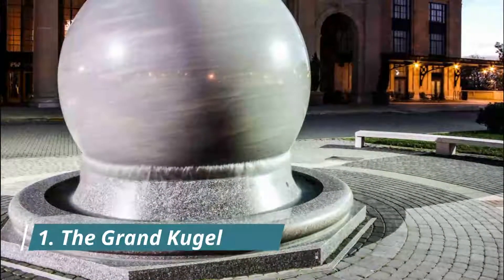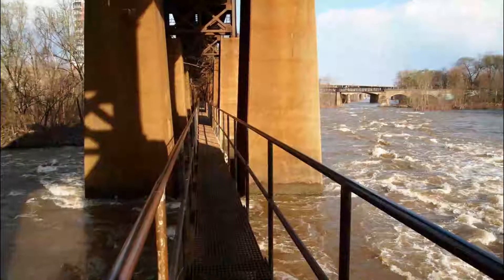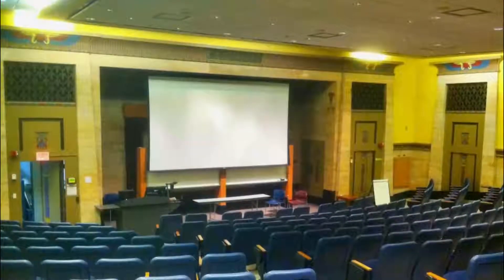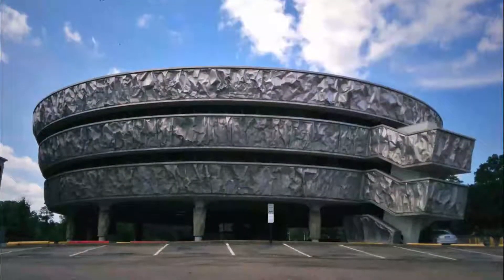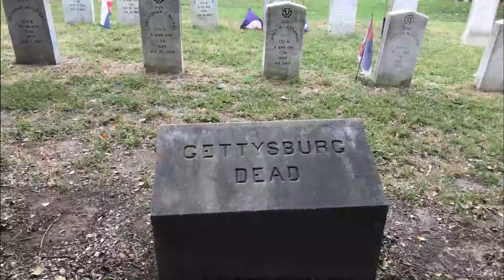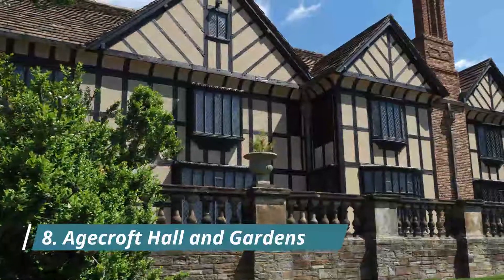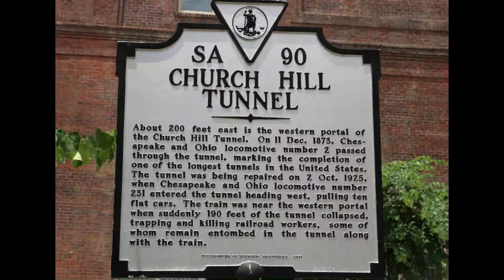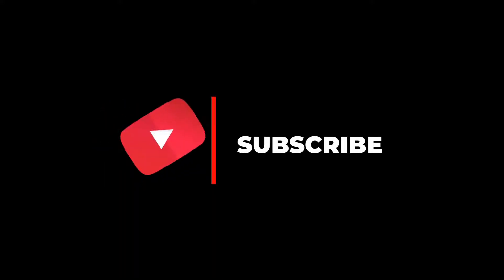Top 10 Hidden Places to Visit in Richmond, Virginia | USA - English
There are many hidden places to visit in Richmond, but we selected the top 10 hidden places to visit in Richmond. Richmond, the capital of Virginia, is among America’s oldest major cities. Patrick Henry, a U.S. Founding Father, famously declared “Give me liberty or give me death” at its St. John's Church in 1775, leading to the Revolutionary War. The White House of the Confederacy, home of Confederate President Jefferson Davis during the Civil War, is now a museum in Court End, a neighborhood known for Federal-style mansions. These places contain caves, forts, hills, ponds, and water streams. Many people do not know about these unknown places in Richmond. We researched and found these hidden places in Richmond. We hope you will like this video.

In this video, we will show you the 10 hidden places of Boise and you should visit these places. if you visit Boise and want to go on mostly unknown places in Boise.

0:00 Introduction
0:11 The Grand Kugel
0:29 James River Park Pipeline Walkway
0:48 Egyptian Building
1:09 Evergreen Cemetery
1:25 The Markel Building
1:41 Hollywood Cemetery
2:03 Byrd Theatre
2:23 Agecroft Hall & Gardens
2:38 Church Hill Tunnel
2:55 Chimborazo Medical Museum

There are many Hidden Places in Richmond. USA has some of the best Hidden Places in Richmond. We collected data on the top 10 Hidden Places to visit in Richmond. There are many famous Hidden Places in Richmond and some of them are beautiful Hidden Places in Richmond. People from all over USA love these Richmond beautiful Hidden Places which are also Richmond famous Hidden Places. In this video, we will show you the beautiful Hidden Places to visit in Richmond.